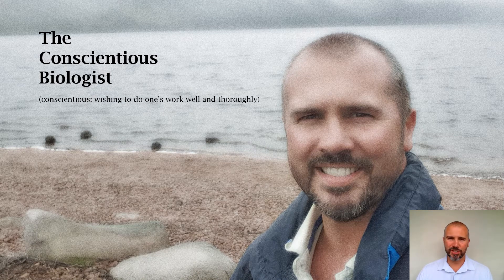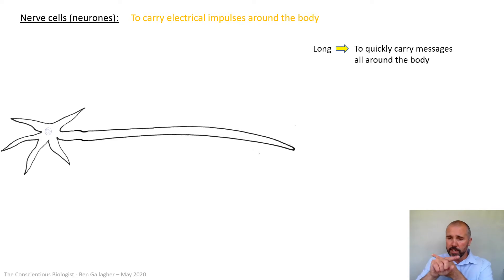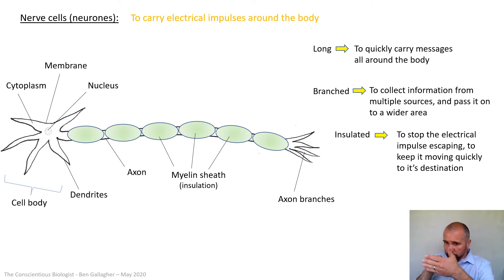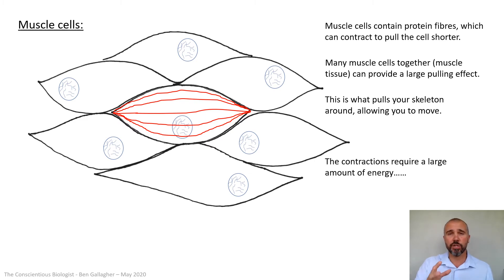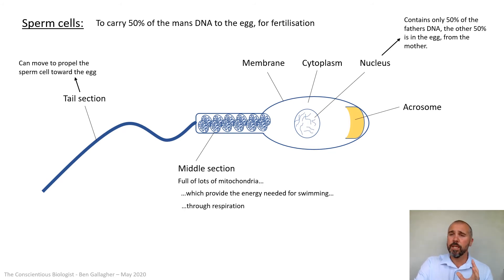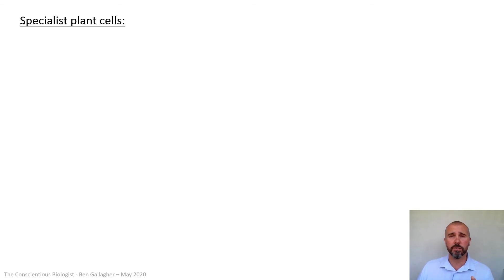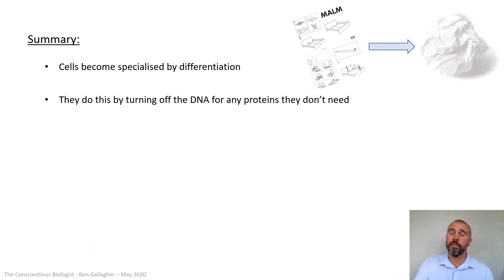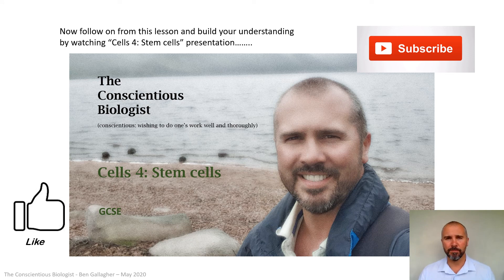Cells 3: Specialist cells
This directly follows on from "Cells 2: Differentiation", and looks at several examples of both animal and plant cells, focussing on how their specialisms and adaptations suit their function.